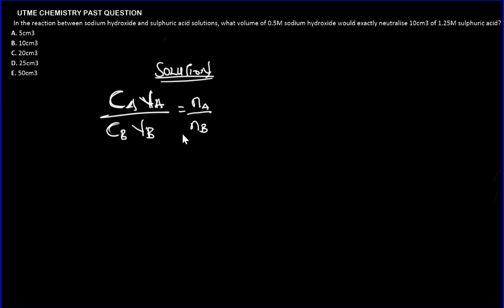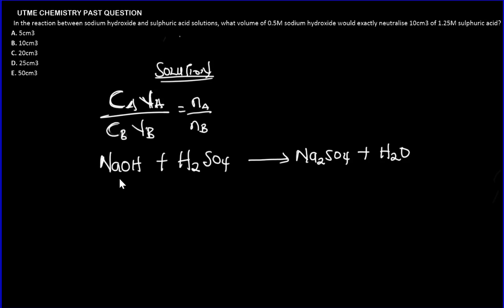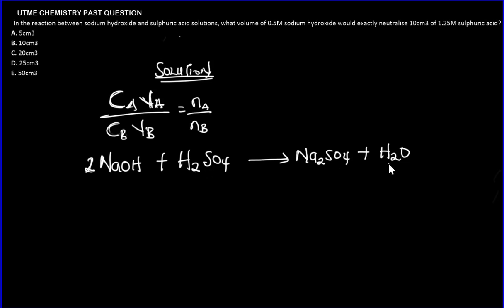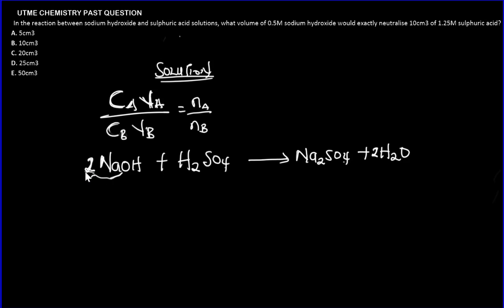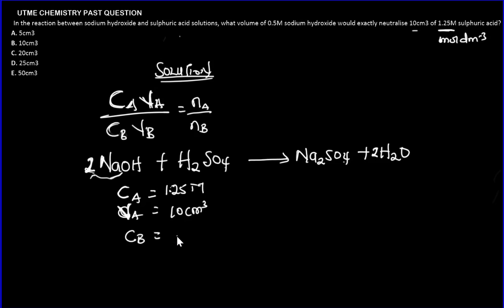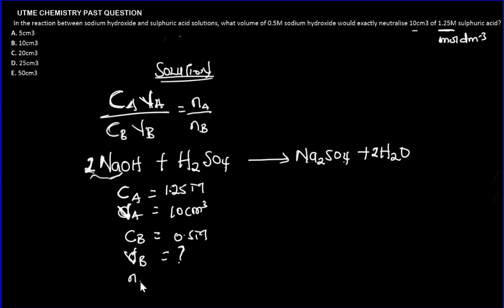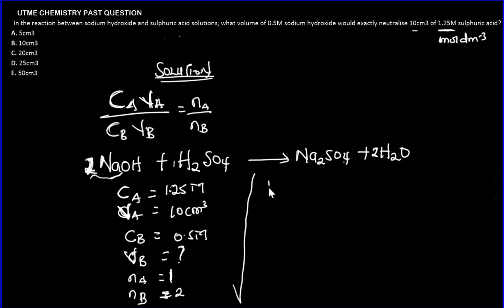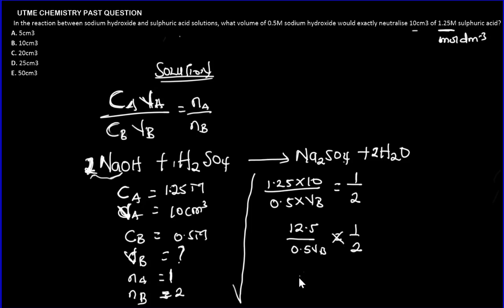UTME CHEMISTRY PAST QUESTION(DAY 5)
In this video, we solve it step-by-step using acid–base stoichiometry and the balanced equation method — the same approach needed for questions in Joint Admissions and Matriculation Board (UTME).